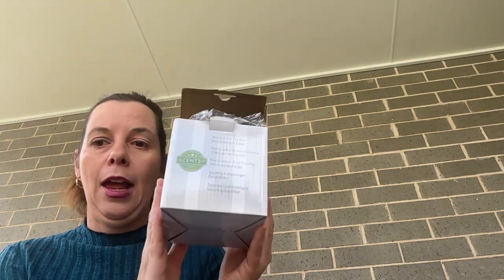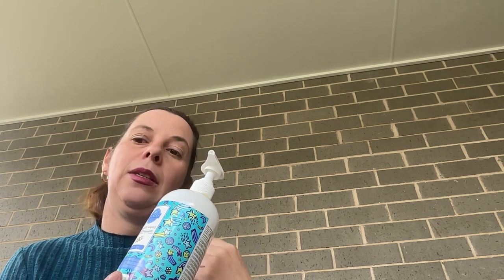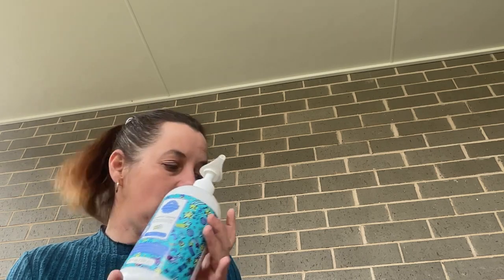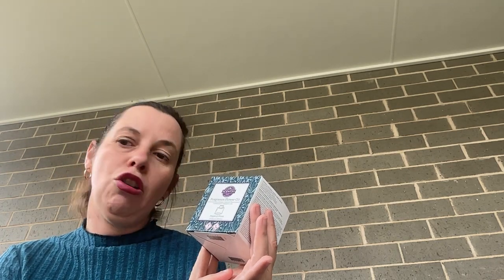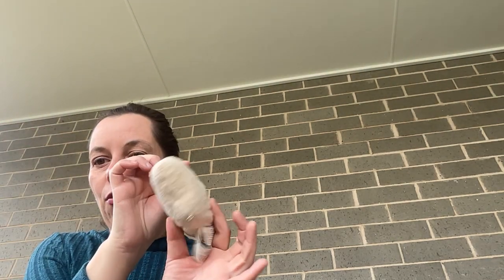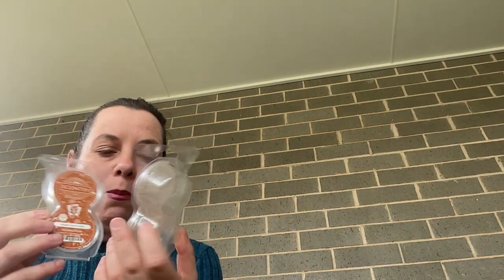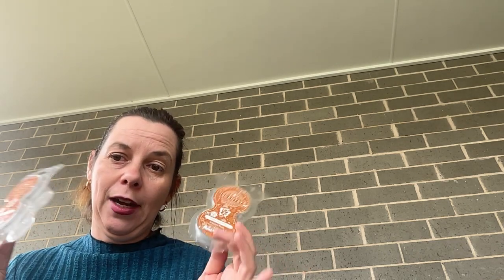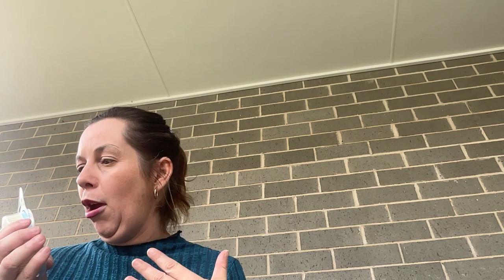September Scentsy empties